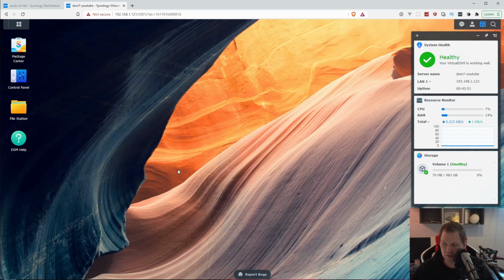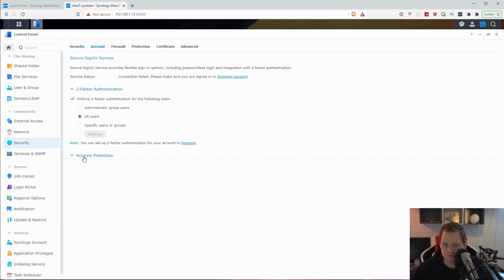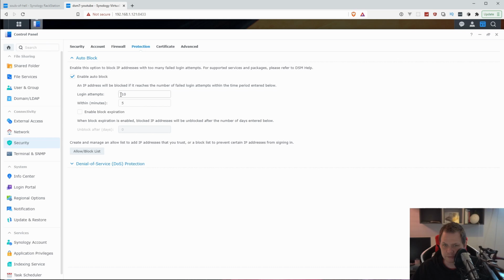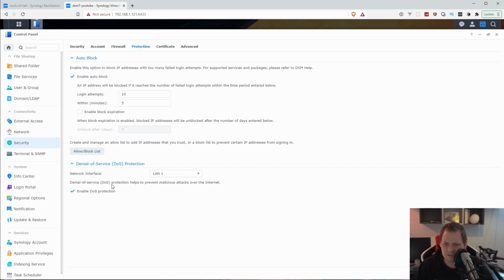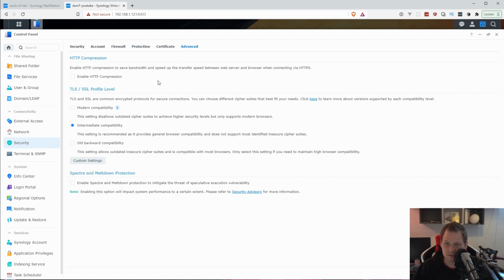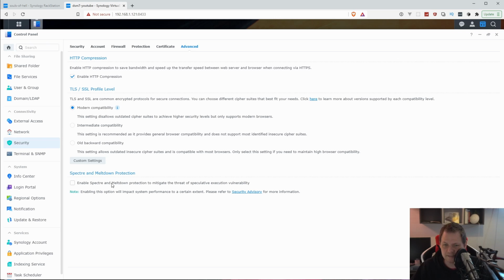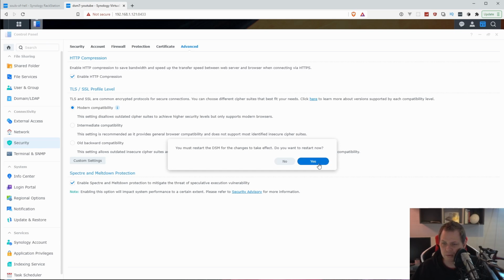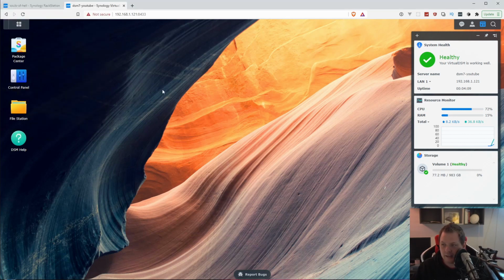How to setup general security for Synology NAS DSM 7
When you are using Synology NAS DSM 7 you need to take care of your security. Its not because its a Synology NAS, you shut do security setup for all your devices step by step. I will help you to setup the general security for you Synology NAS DSM 7 so you can protect against Distributed Denial of Service.